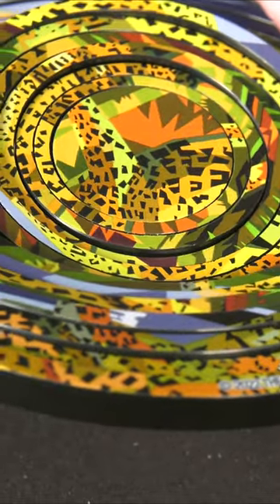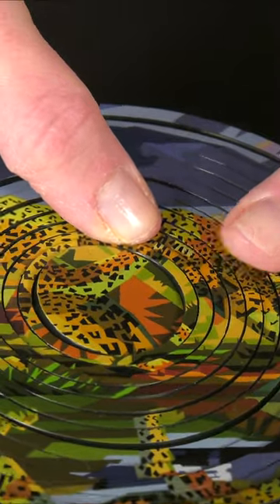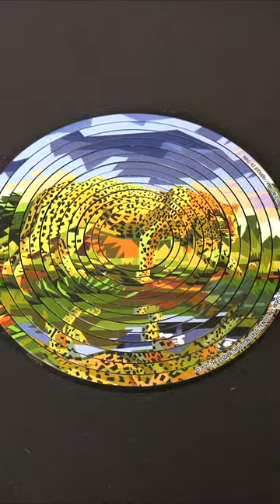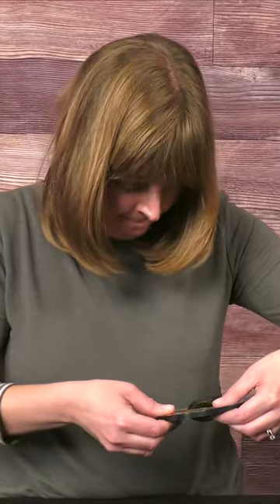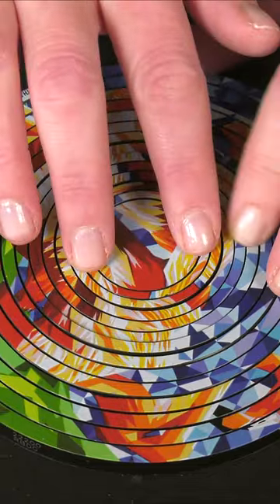Spin, Flip, & Rotate to Solve Puzzle!